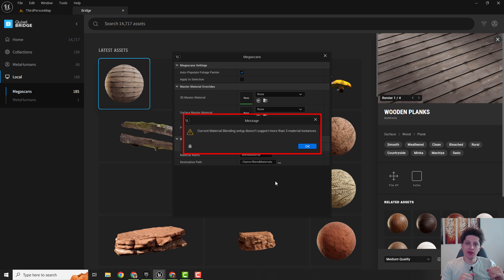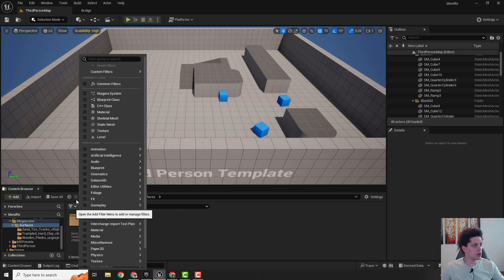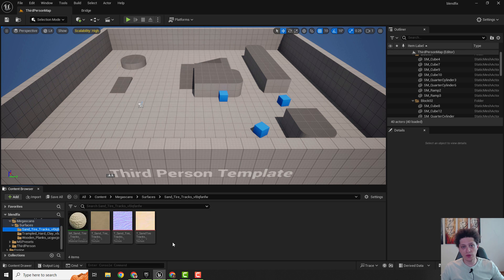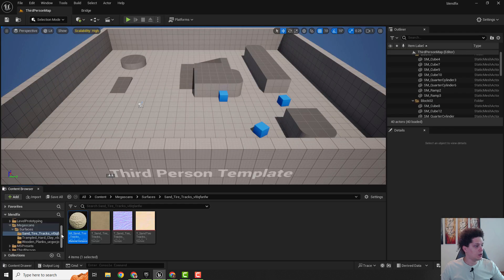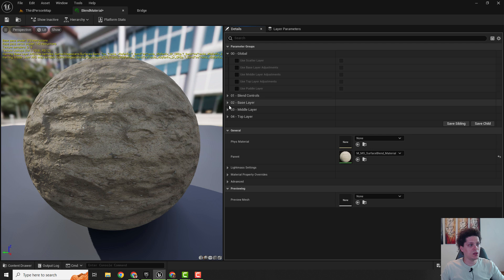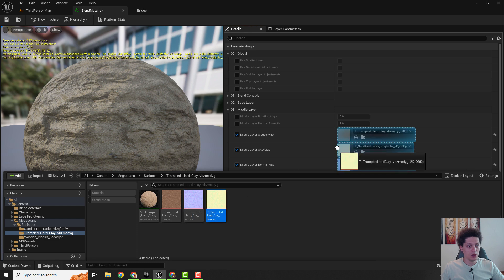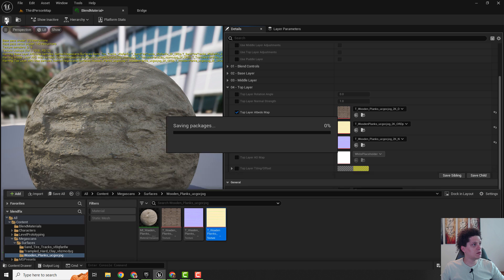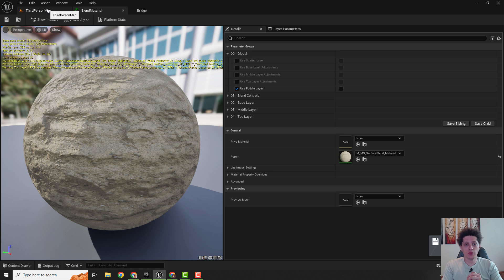FIX Current Material Blending Setup Doesn't Support More Than 3 Material Instances (UE 5.4)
In this tutorial, I’ll walk you through a common issue in Unreal Engine 5.4 where the current material blending setup doesn't support more than three material instances.

► TIMESTAMPS:
00:00 Intro
00:40 Solution

W / S / A / D + RMB: Move Camera
Q / E: Move Camera Up and Down
Ctrl + S: Save
Ctrl + C / Ctrl + X / Ctrl + V: Copy, Cut, Paste
Ctrl + Z / Ctrl + Y: Undo / Redo
W / E / R: Move / Rotate / Scale Objects
Ctrl + Space: Open Content Drawer
Ctrl + L: Change Direction of The Sun
F11: Toggle Full Screen